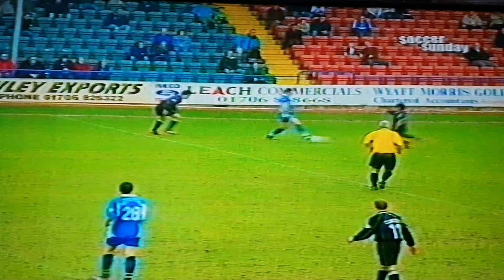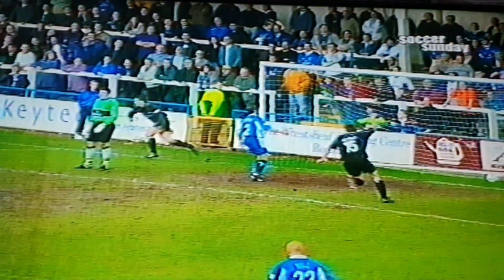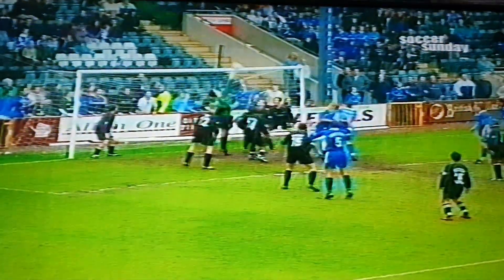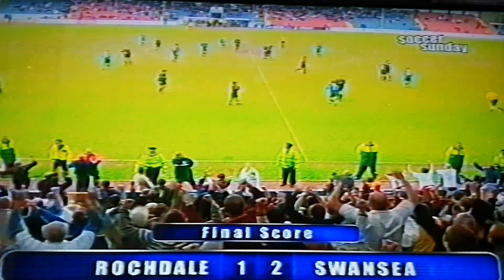a vital win for Swansea City at Rochdale as they fight relegation from the football league. 26/4/03.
a huge 3 points for the swans at Rochdale to set up the Hull game on the last day of the season. After 4 games without a win this was a must win or relegation out of the football league would be almost certain.